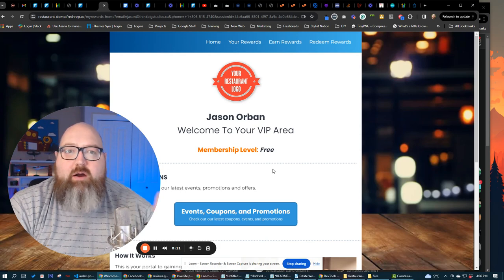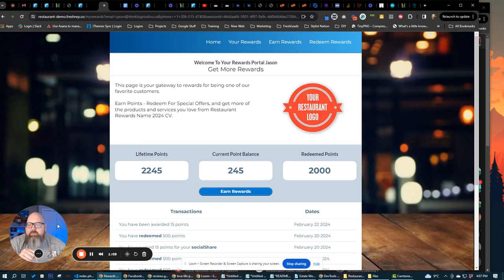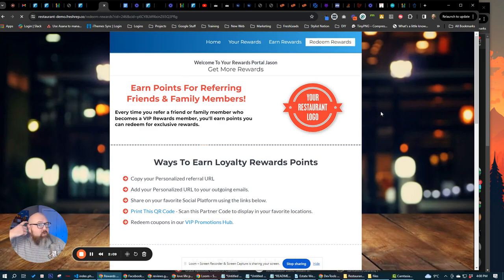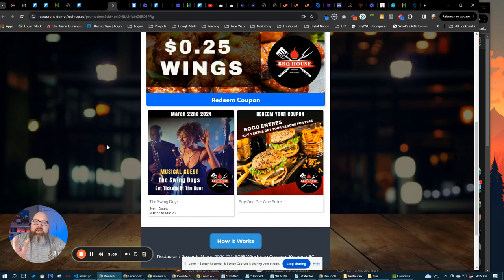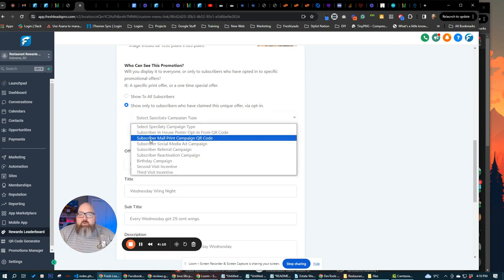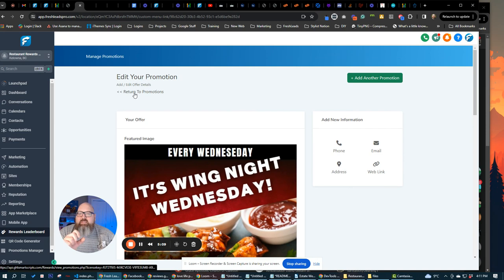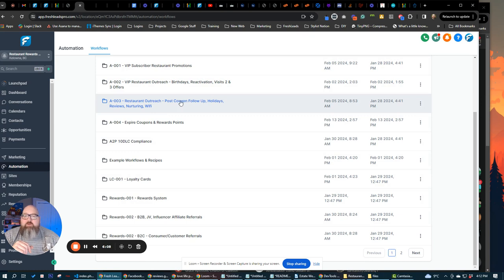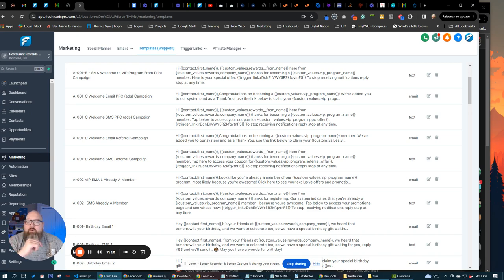Restaurant Loyalty System for Go High Level From GHL Power Tools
How to build a Restaurant Loyalty and Rewards system for restaurants, bakeries, pubs, and breweries using go high level.

Using our Restaurant Loyalty and Rewards Snapshot focus on building a VIP list of restaurant customers and delivering weekly sms messages with promotions directly to their inbox.

Give loyalty points to customers
Give loyalty Stamps to customers
Create a Loyalty VIP system for restaurant customers
Birthday Campaigns
Database Reactivation Campaign using go high level.